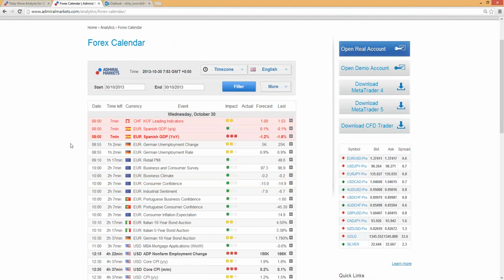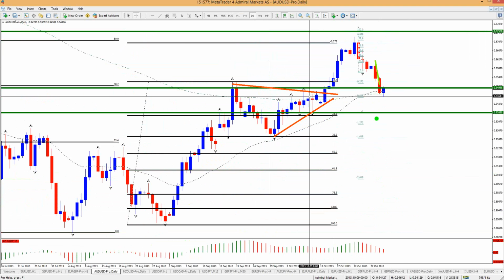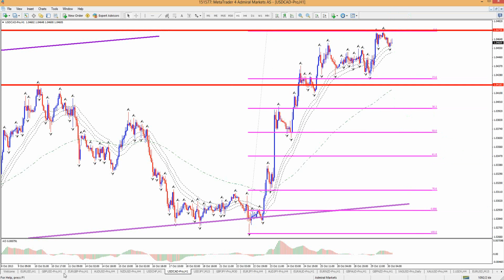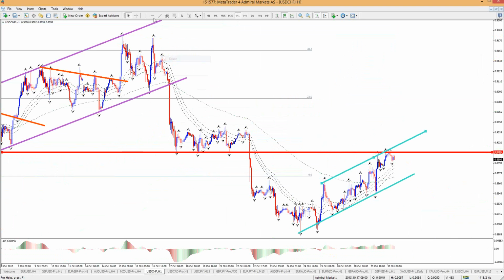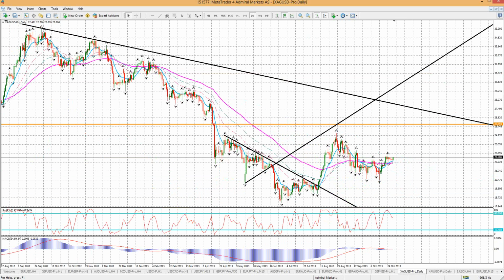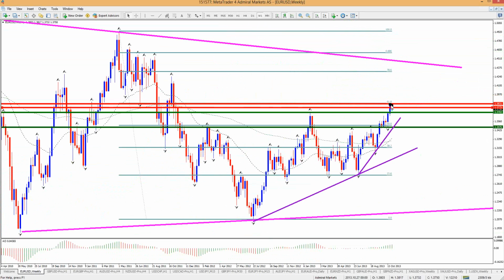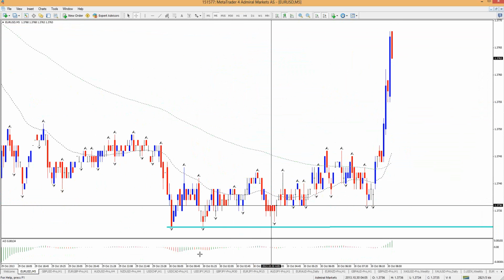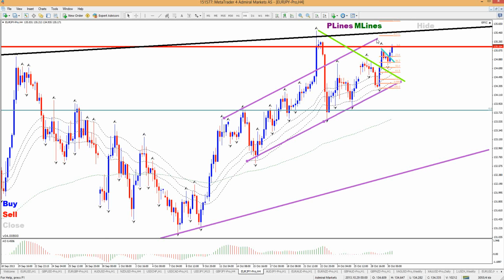Breakout Live Trading 30.10.2013